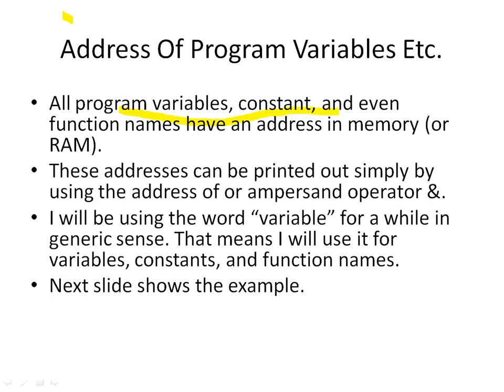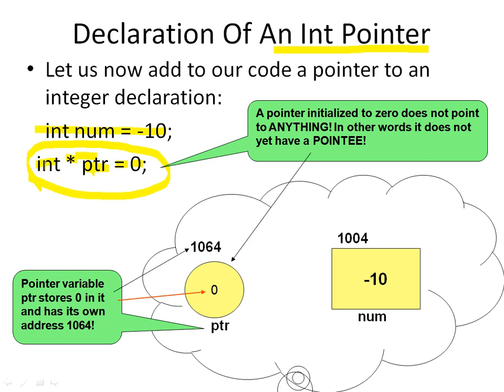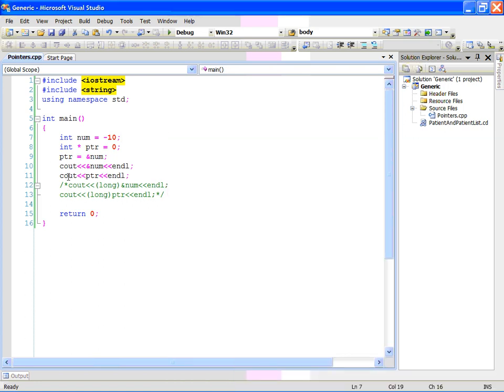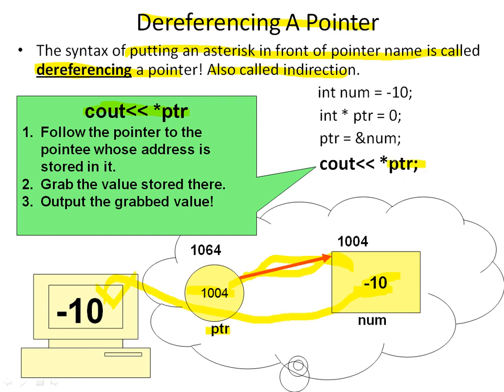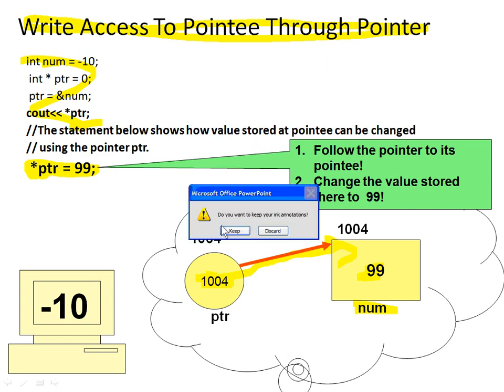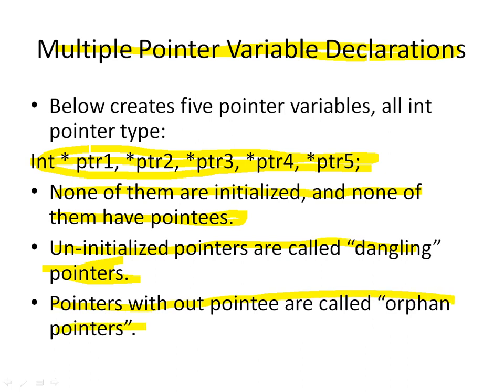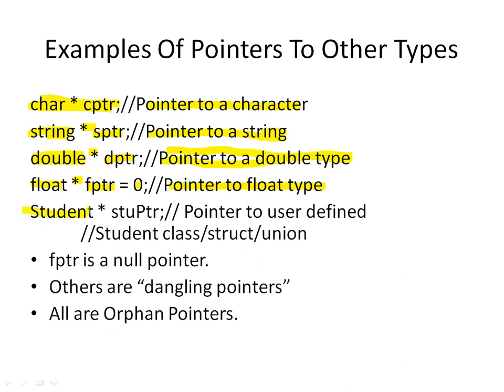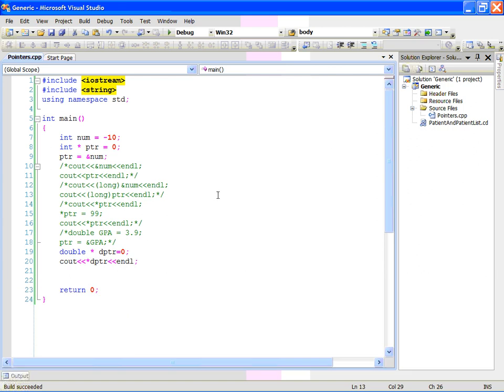Introduction to Pointers (C++)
This video gives an introduction to pointers and dereferencing them in C++. Basic function of pointers is described.